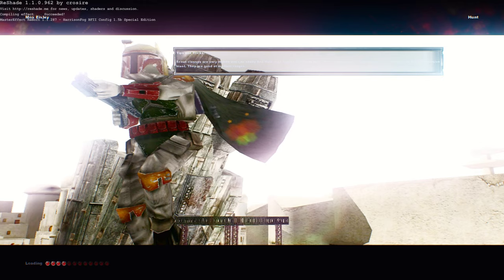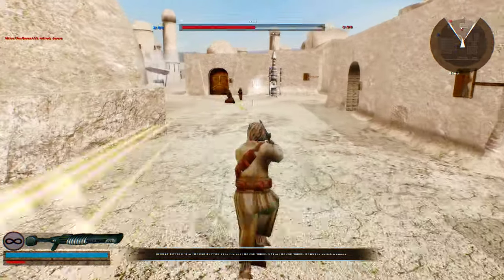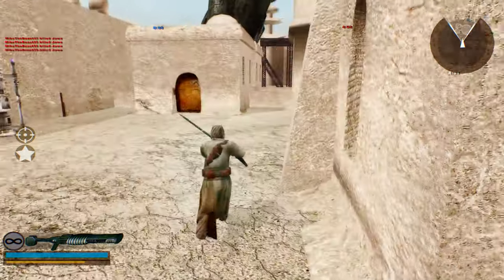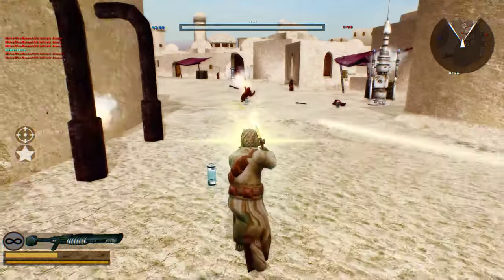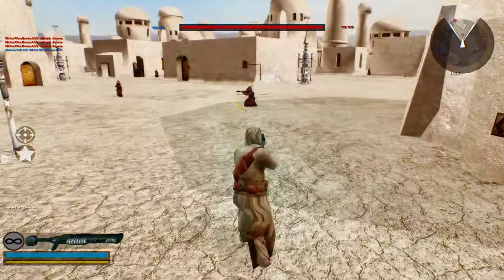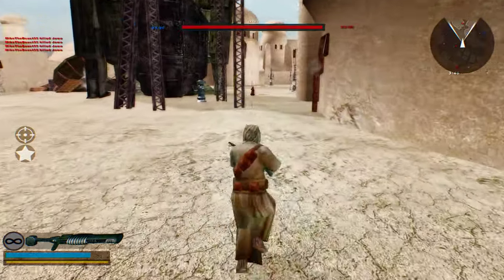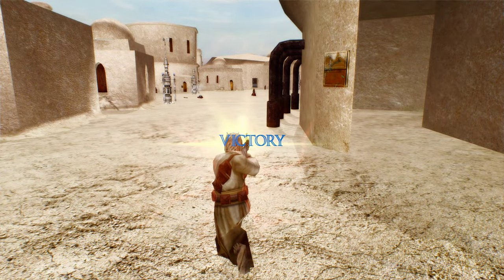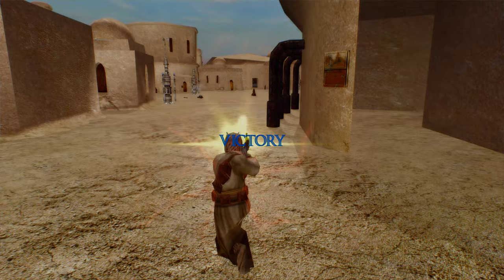MIDGETS VS. YELLOW PEOPLE! Star Wars Battlefront 2 Mods: Ultimate Sides Mod 7.0: Mos Eisley (Hunt)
README: This is the update you have all been patiently waiting for! As you can see, I have increased the version to a massive 7.0! So much stuff has been changed/added since the 6.0 beta, so I feel that this update deserves the giant leap. Be sure to read the README and don't be afraid to comment :)

LEGAL
THIS LEVEL IS NOT MADE, DISTRIBUTED, OR SUPPORTED BY LUCASARTS, A DIVISION OF LUCASFILM ENTERTAINMENT COMPANY LTD. ELEMENTS TM & (C) LUCASARTS, A DIVISION OF LUCASFILM ENTERTAINMENT COMPANY LTD.
This mod may be distributed, but you must credit me (noctisspector).
Credits: Moddb.com
If I forgot anyone in the credits please let me know!
INSTALLATION
1. Make sure to install the 1.3 patch if you havn't: Moddb.com
2. Find your GameData DIR:
Steam Install: C:\Program Files (x86)\Steam\steamapps\common\Star Wars Battlefront II\GameData
Normal Install: C:\Program Files (x86)\lucasarts\Star Wars Battlefront II\GameData

3. If a folder named "addon" doesn't exist in GameData, create one.
4. Copy "MNM" from your download to the addon folder.
CHANGES
-Many weapon reworks and balances, as well as new weapons
-Balanced all of the classes and made loudouts simpler
-More commander classes that vary with the map
-Many new heroes-Split Tatooine hero assault into 3 eras: CW, GCW, and GCW2
-New map on a naboo city-Kothlis map in progress (havn't released it yet, but it is being worked on)
-Changed several explosion effects-Made muzzle flash appear at the fire point, not at the top of the head
-Added 7th Sky Legion (on tatooine)-New 501st Skins
NOTES/BUGS
-Several villains on CW hero assault have been temporarily removed as they have been crashing the game
-Rebel arial unit jetpack's effect is a bit broken
-Fusion cutter icon is bit unfitting (One of the few secondary icons that doesn't float)
-The reticule on the new map is the vanilla one
-Some minor localization bugs